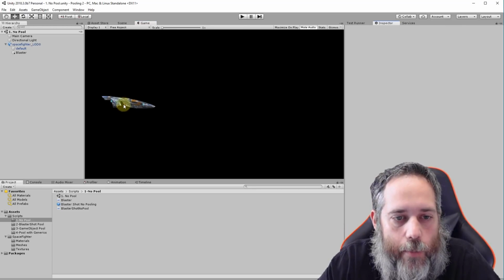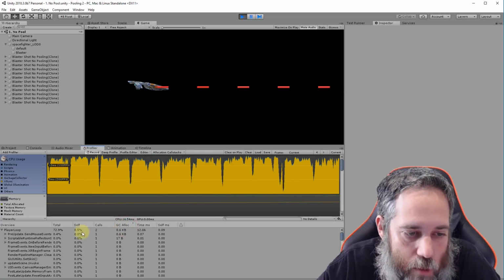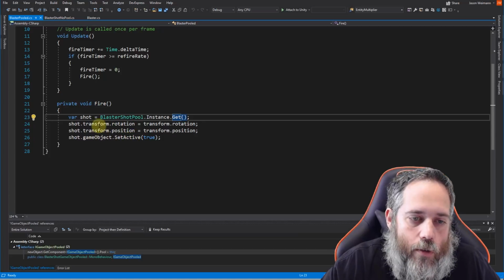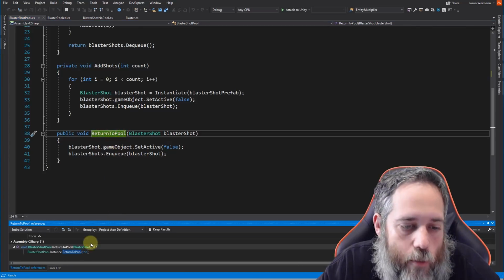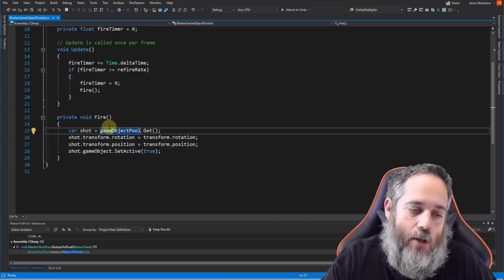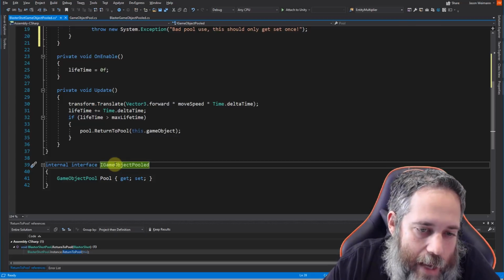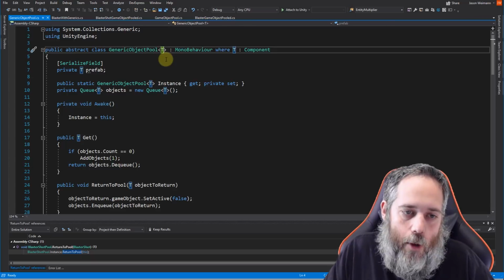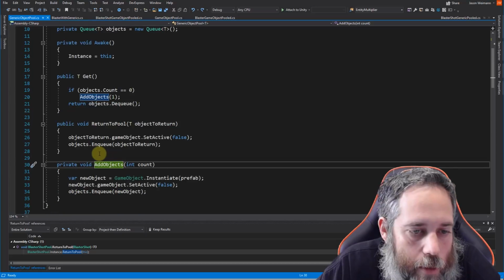Object Pooling (in depth) - Game Programming Patterns in Unity & C#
Object pooling is critical to making your game run fast and smooth.  I'll show you how to create and use a variety of pooling systems from the most tightly coupled to the most generic.  We'll save garbage allocations, improve performance, and do it all with simple reusable code!